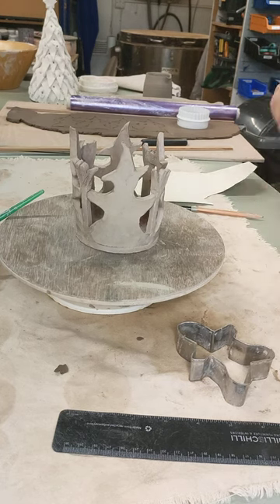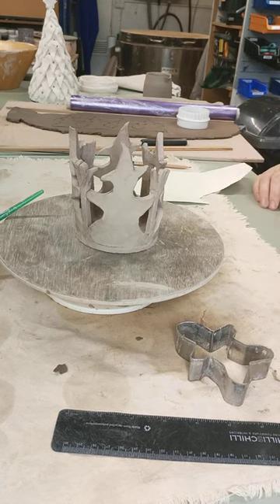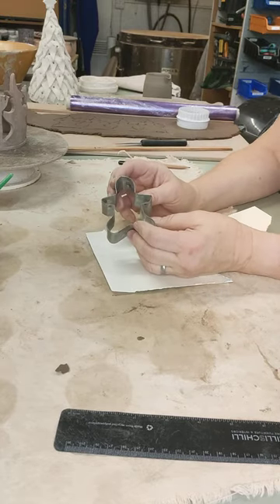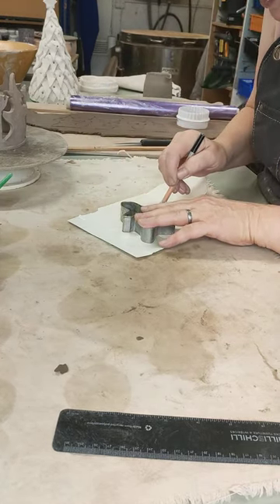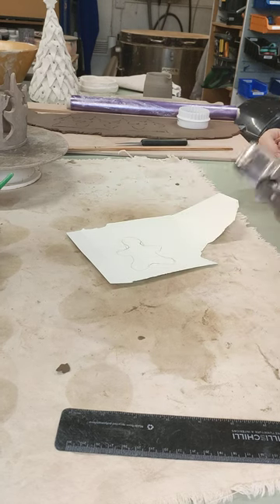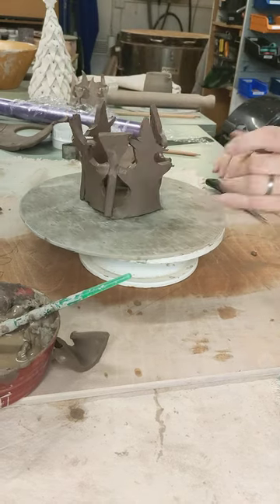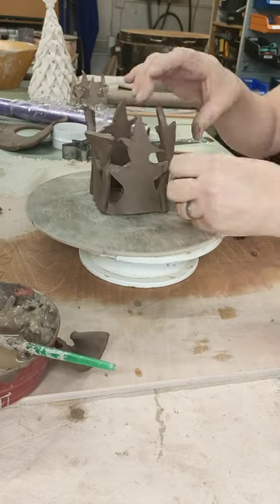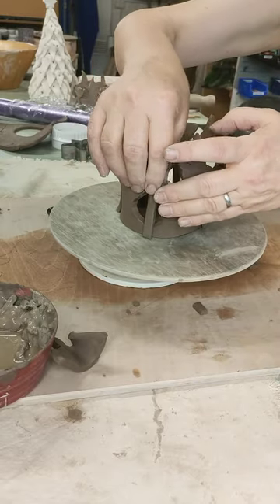Making a dancing figure tea light holder